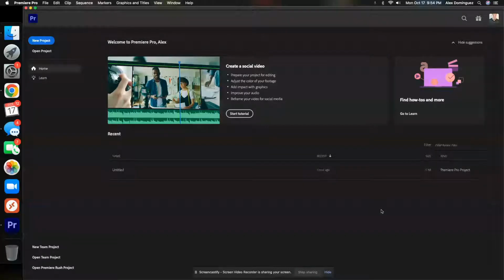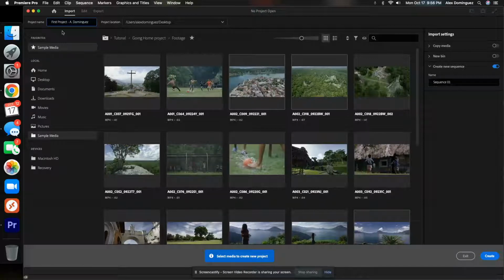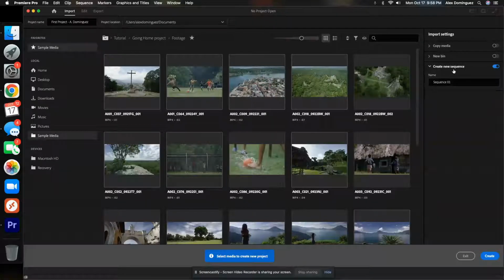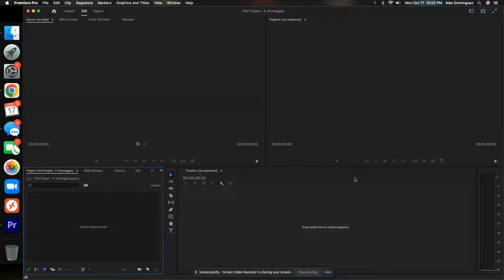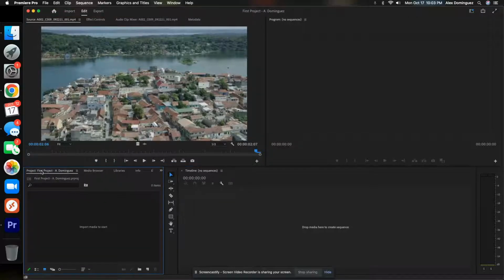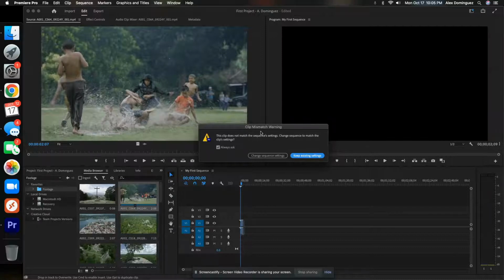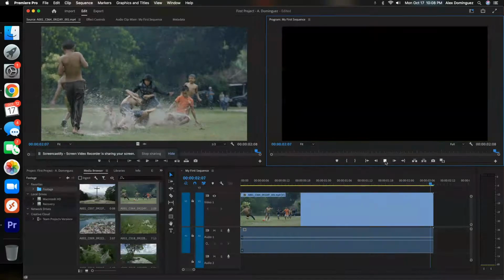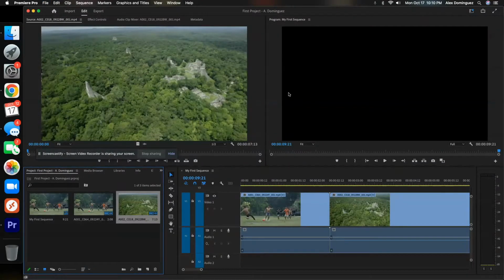Lesson 2 - Creating a Project in Premiere/ Panels & Monitor